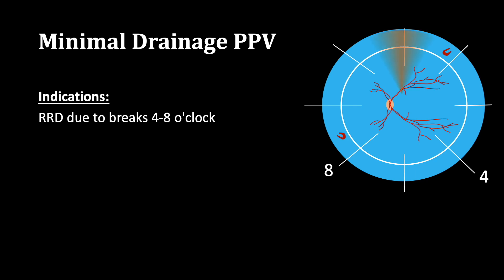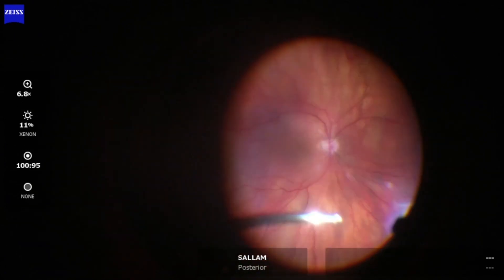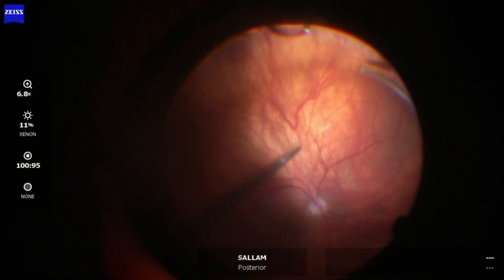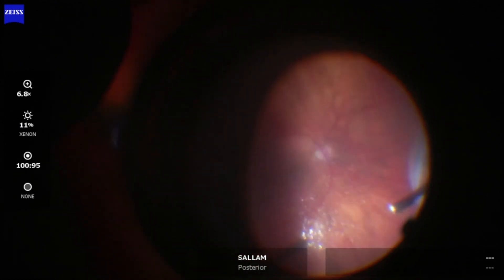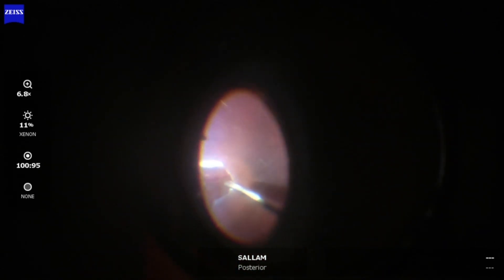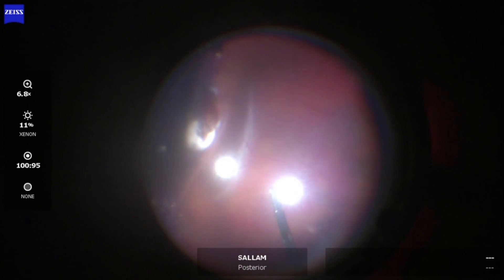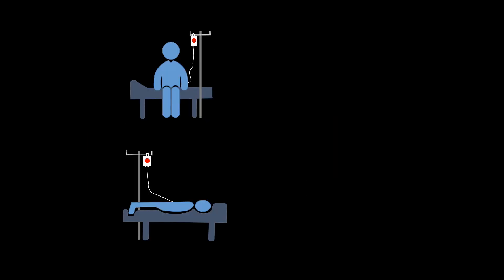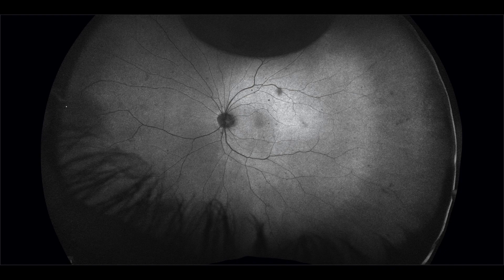PPV for retinal detachment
PPV cryo gas for RRD